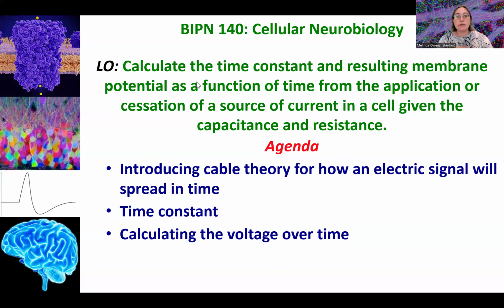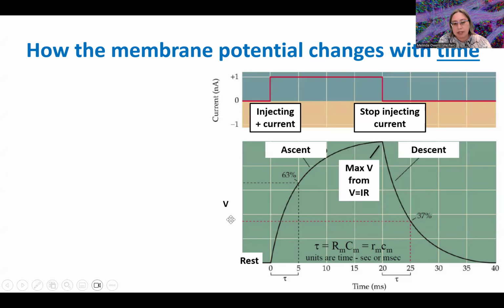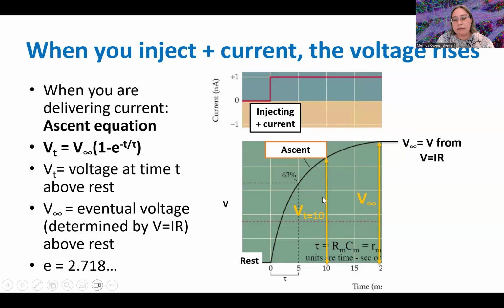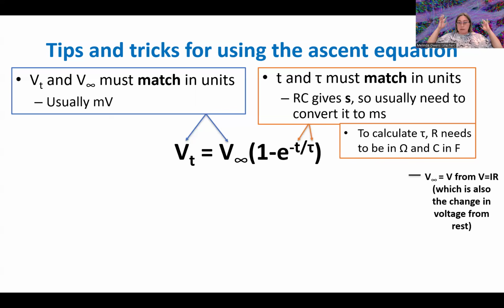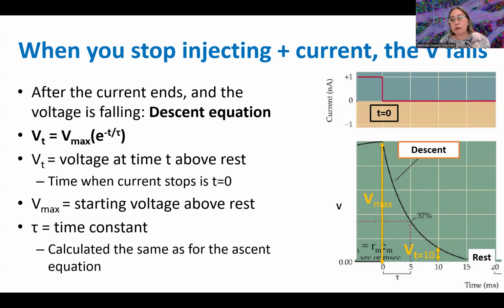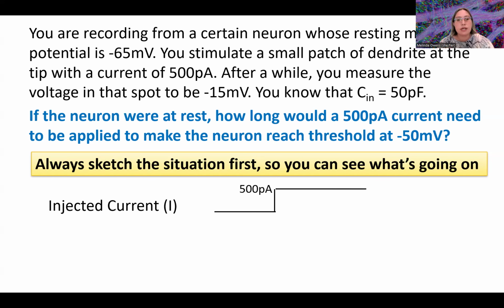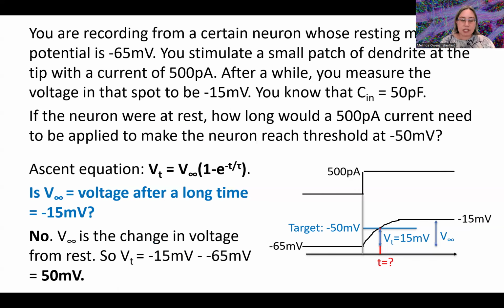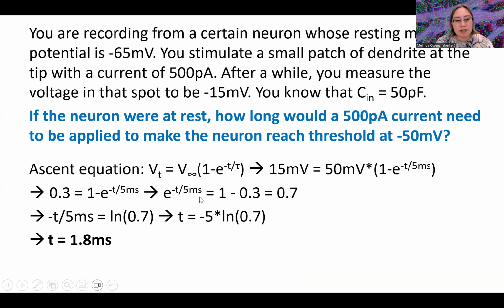LO 5 4 Cable theory in time